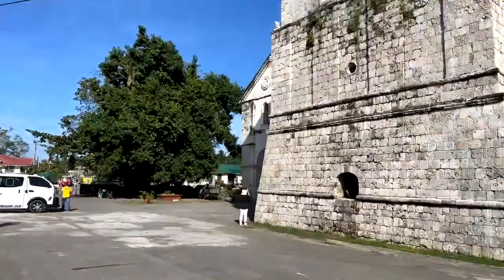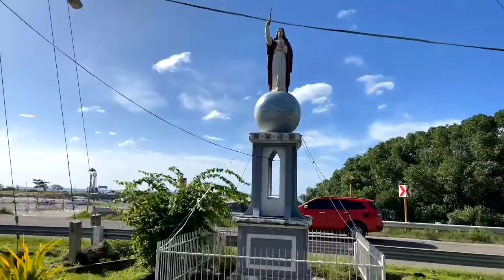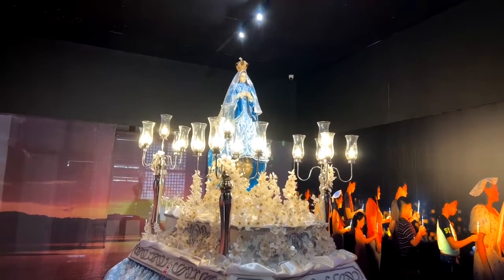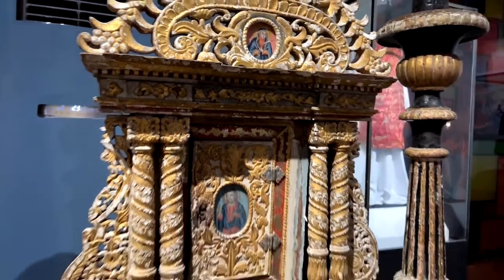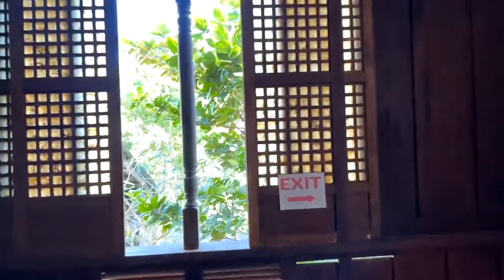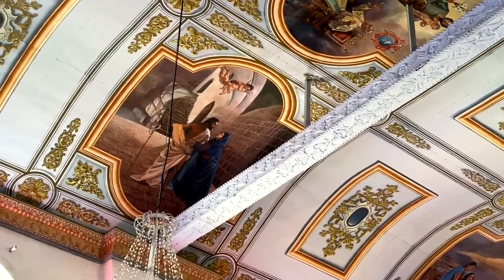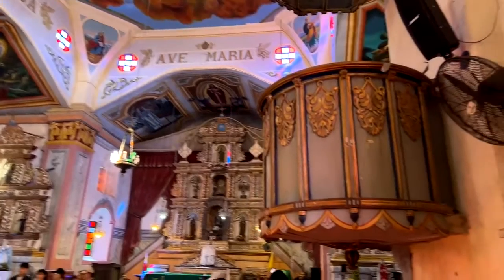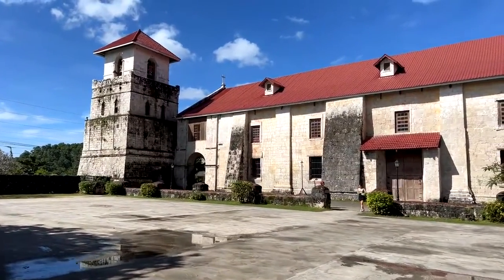Baroque Churches of the Philippines(UNESCO)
The Baroque Churches of the Philippines are a collection of Colonial-era baroque churches in the Philippines, which were included in UNESCO's World Heritage List in 1993. We visited the Baclayon Church in Bohol a declared National Cultural Treasure and one of the Philippines' oldest Catholic churches founded by Jesuits in 1596.

Shot on iPhone 13 Pro Max with DJI Osmo Mobile 6
Sound Boya M2 mic with Lightning Plug Adapter

Join my Facebook group for more behind the scenes information on where we go and what we do